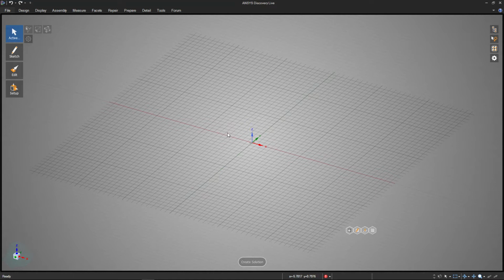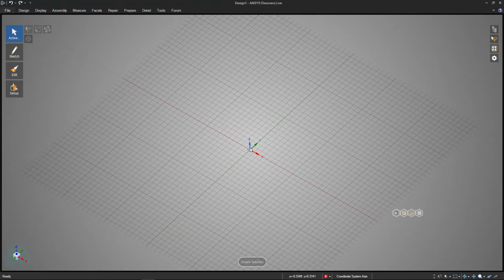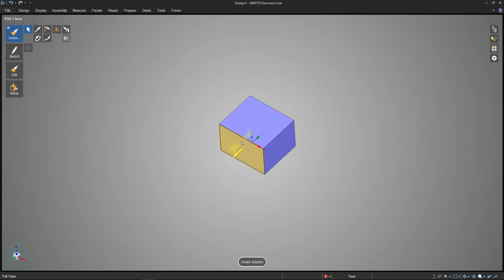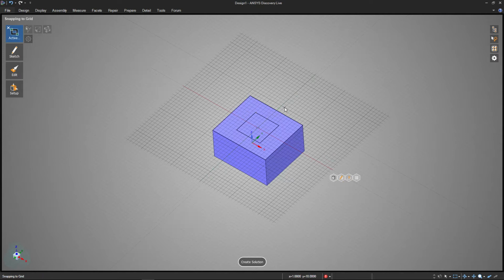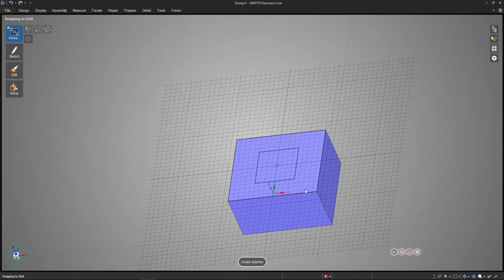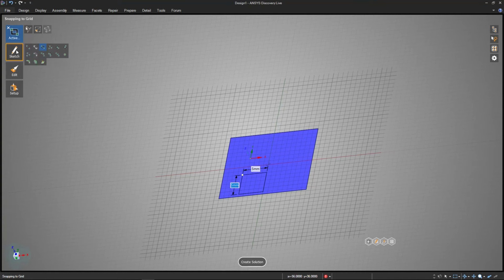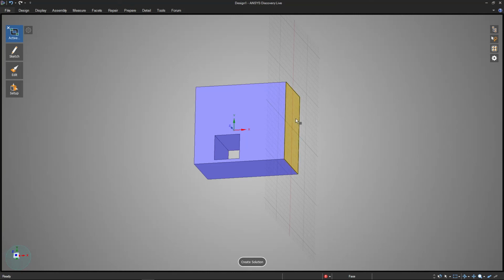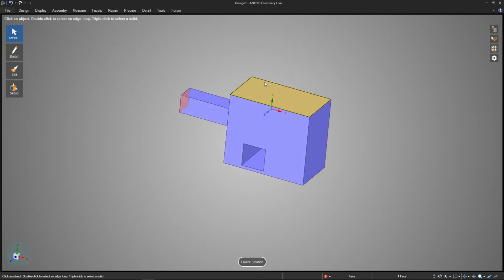Navigating in Discovery Live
Important reminders about basic navigation (zoom, pan, orbit) and the differences bewteen the sketch and 3D modes.  View this if you are struggling to get started with Discovery Live by ANSYS.